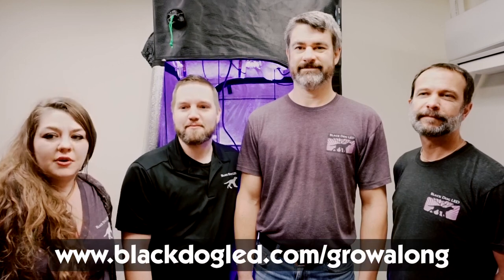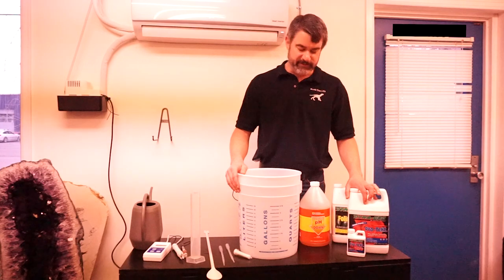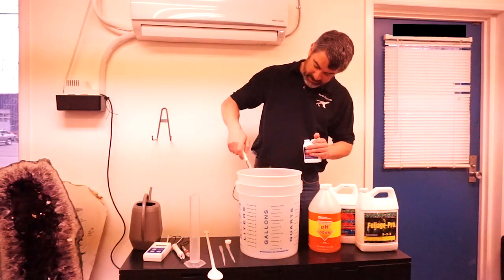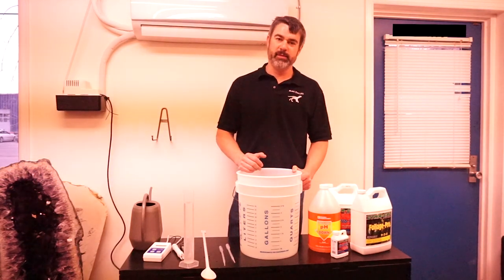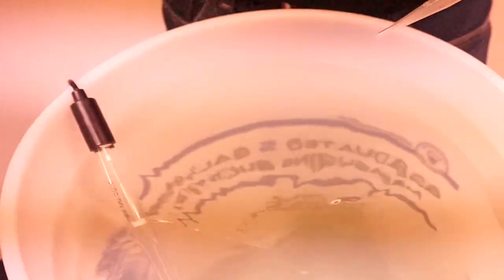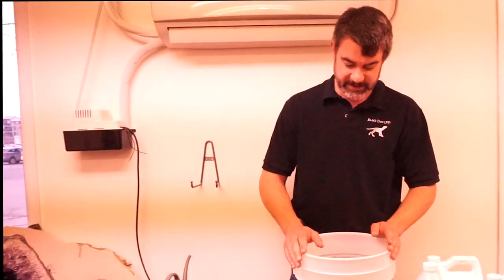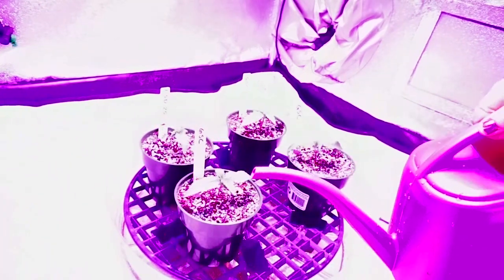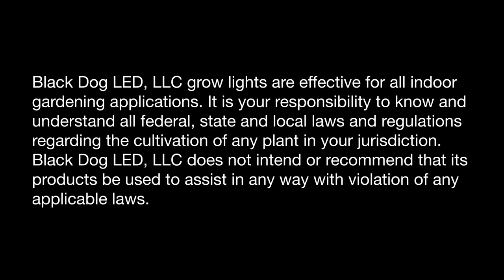PhytoMAX-2 200 l Grow Along l Autoflower | 2.5 x 2.5 l Week 2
Welcome to week 2 of the 2.5 x 2.5 Complete LED Grow Kit. To learn more about the grow kit you see in this video, go